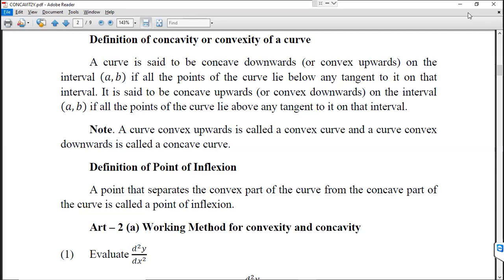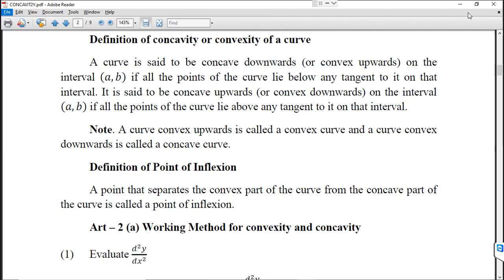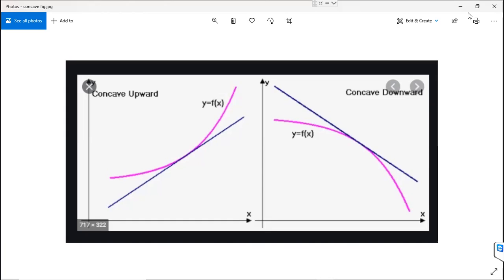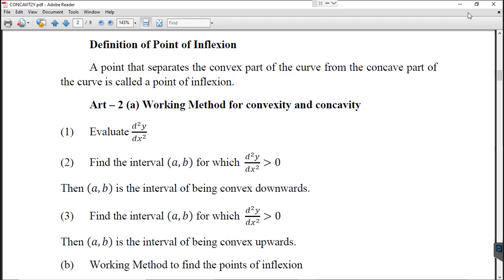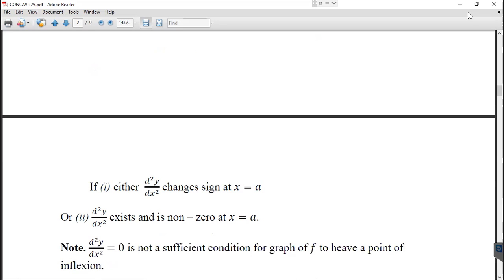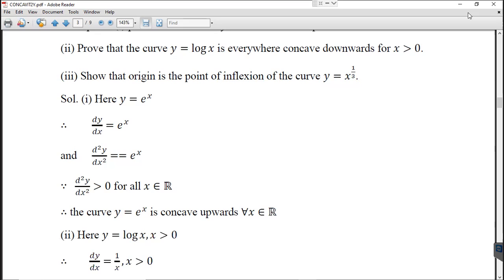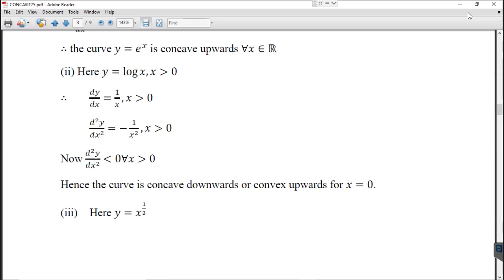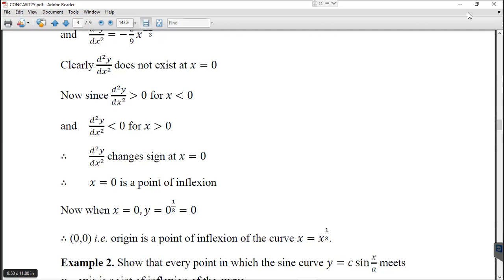CONCAVITY AND POINT OF INFLEXION BY DR. NIDHI SURI